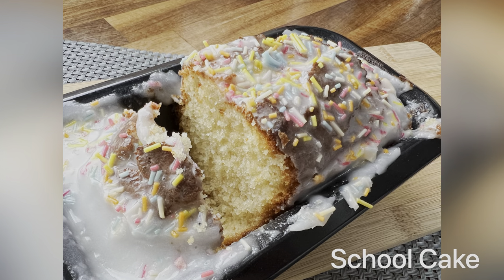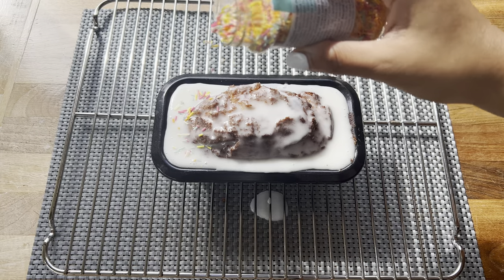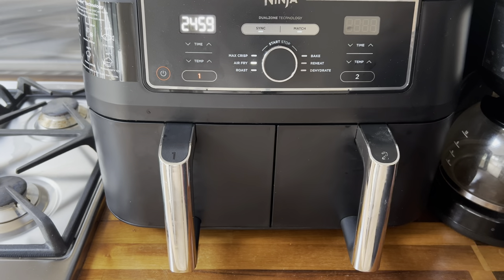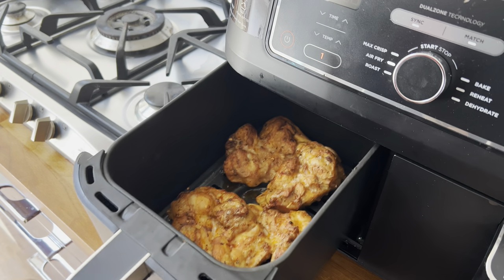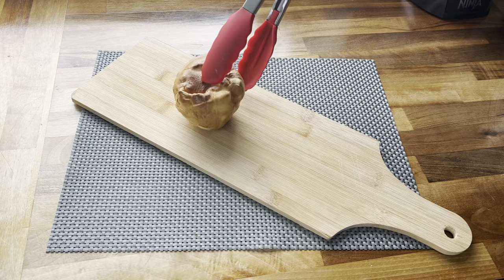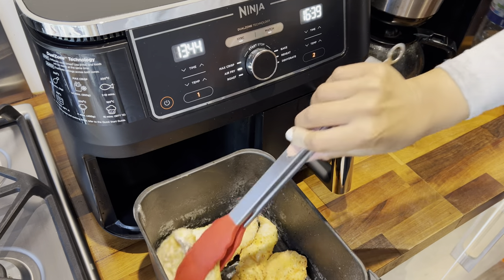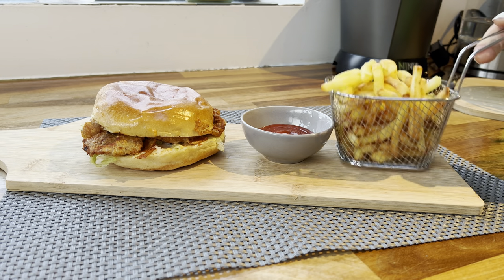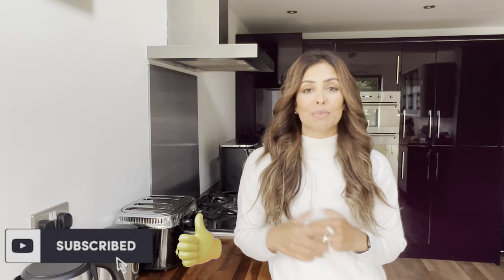DELICIOUS AIR FRYER RECIPES // SCHOOL CAKE, ROAST DINNER, CHICKEN BURGER, TUNA SUB / NINJA DUAL ZONE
School Cake
•90g caster sugar
•90g soft butter
•1 egg
•90g self raising flour
•1 tsp vanilla extract
•20ml whole milk
Sprinkles (to decorate)

Frosting
•100g icing sugar
•25ml whole milk
•1/2 tsp vanilla extract

Bake option 180 degrees celsius - 18 mins

Roast Dinner

Chicken Thigh
•5 boneless chicken thighs
•salt & pepper
•1/2 tsp cajun seasoning
•1 tsp mixed herbs
•1 tsp paprika
•1 tsp chilli flakes
•1/2 tsp olive oil
Airfry option 200 degrees - 25 mins

Roast Potatoes, Carrots & Parsnips
•roast potato seasoning of choice
•salt
Par boil until soft, airfry option 200 degrees celsius- 15-20mins

Yorkshire Pudding (makes 6)
•70g plain flour
•2 eggs
•100ml whole milk
•salt & pepper
Airfry option 200 degrees celsius - 12 mins

Chicken Burger
•chicken breast (thinly sliced)
•fry chicken coating
Airfry option 200 degrees celsius - 25 mins

Tuna Sub
•1 tin of tuna
•1 tsp mayonnaise
•sub roll
•cheese of your choice
•black pepper
•sauce & salad of your choice
Airfry option 200 degrees - 3mins